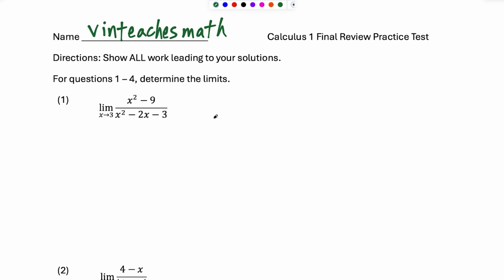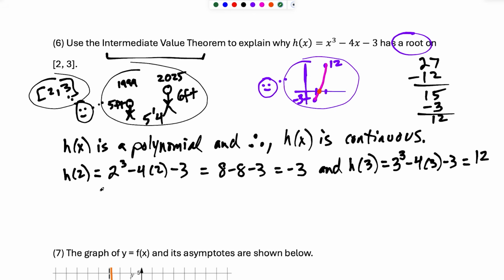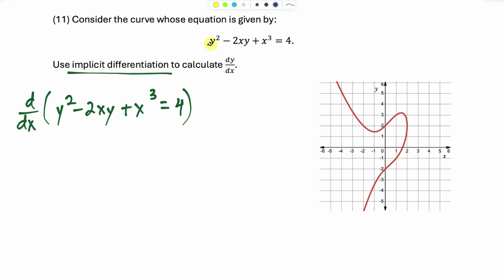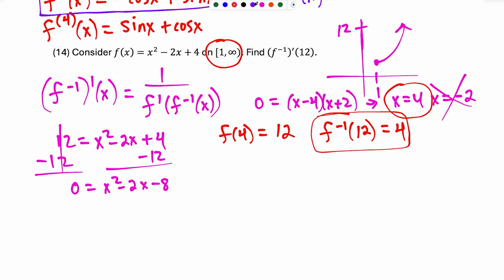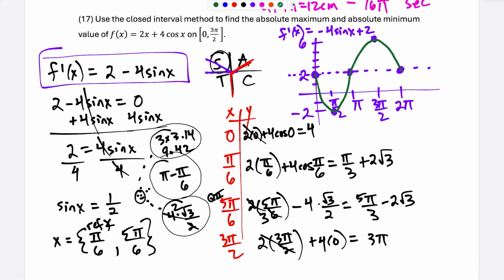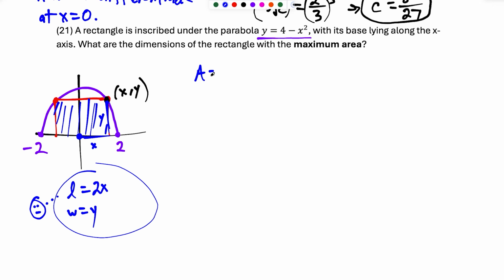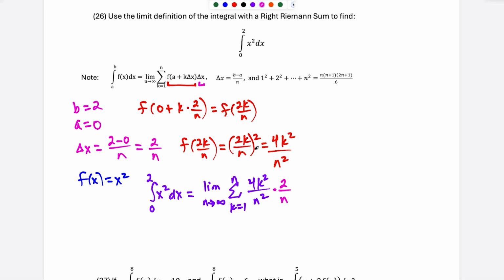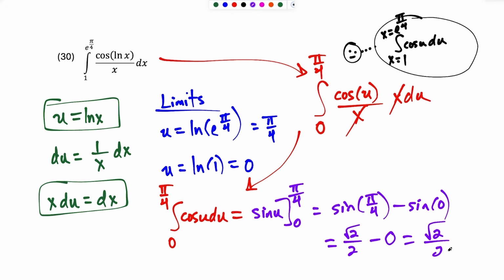Calculus 1 Final Review - Full Crash Course + Practice Test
In this video, I work through a 30 question practice test, covering all topics from Calculus 1. Here is a link to the practice test:

0:00 - 0:09 - Intro
0:10 - 2:10 - Q1 Limits by Factoring
2:11 - 7:17 - Q2 Limits involving Absolute Value
7:18 - 8:18 - Q3 Limits of Rational Functions at Infinity
8:19 - 10:25 - Q4 Limits involving Radicals at Infinity
10:26 - 15:58 - Q5 Limit Definition of Continuity
15:59 - 20:27 - Q6 Intermediate Value Theorem
20:28 - 24:21 - Q7 Limits from a Graph
24:22 - 27:59 - Q8 Limit Definition of the Derivative
28:00 - 32:48 - Q9 Chain Rule + Quotient Rule
32:49 - 37:45 - Q10 Derivatives of Log and Exponential Functions (with Chain Rule)
37:46 - 43:57 - Q11 Implicit Differentiation
43:58 - 52:37 - Q12 First Derivative Test, Local Extrema, Concavity, Points of Inflection
52:38 - 55:07 - Q13 Higher Order Derivatives
55:08 - 58:38 - Q14 Derivative of an Inverse Function
58:39 - 1:05:08 - Q15 - Related Rates (Volume and Surface Area of a Sphere)
1:05:09 - 1:10:38 - Q16 Related Rates (Volume of a Cone)
1:10:39 - 1:19:48 - Q17 Absolute Extrema with Closed Interval Method
1:19:49 - 1:23:14 - Q18 Tangent Line Approximation
1:23:15 - 1:28:17 - Q19 Limit Definition of Differentiable
1:28:18 - 1:34:00 - Q20 Mean Value Theorem
1:34:01 - 1:41:22 - Q21 Optimization
1:41:23 - 1:45:11 - Q22 Power Rule for Antiderivatives
1:45:12 - 1:48:56 - Q23 U-Substitution Integration
1:48:57 - 1:51:16 - Q24 Integration involving Completing the Square
1:51:17 - 1:53:07 - Q25 Shortcut for Common Antiderivatives
1:53:08 - 1:59:28 - Q26 Calculating Definite Integrals with the Limit Definition
1:59:29 - 2:03:49 - Q27 Properties of Definite Integrals
2:03:50 - 2:07:43 - Q28 Fundamental Theorem of Calculus
2:07:44 - 2:11:03 - Q29 Calculating Definite Integrals Using Geometry
2:11:04 - 2:14:18 - Q30 U-Substitution with Definite Integrals